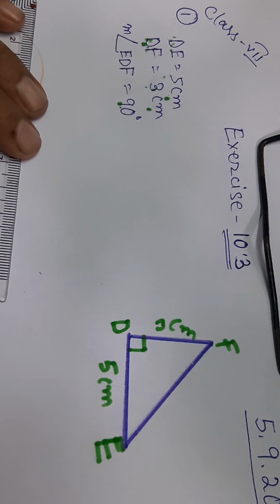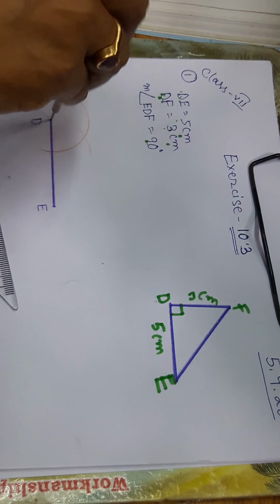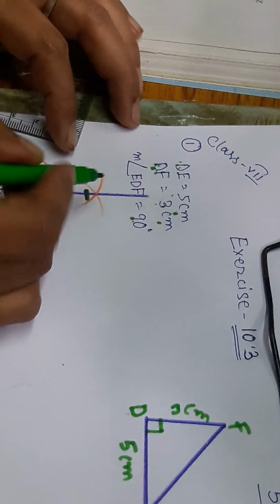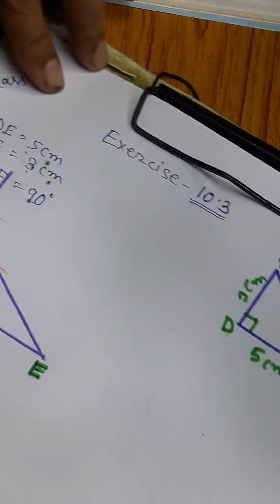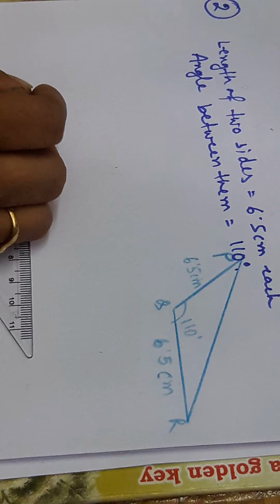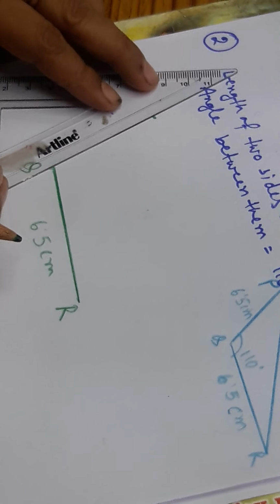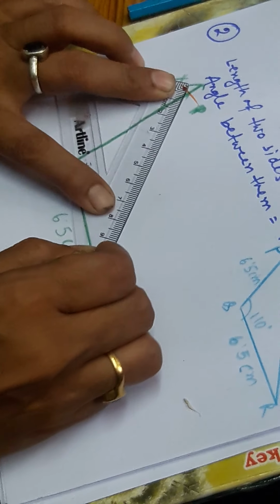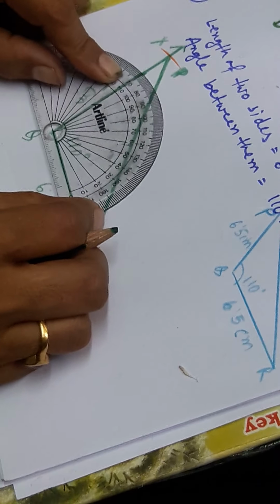class 7 Chapter - 10 Construction of triangles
Criterion followed : SIDE ANGLE SIDE (SAS) P-1